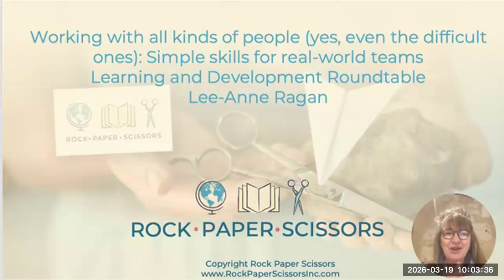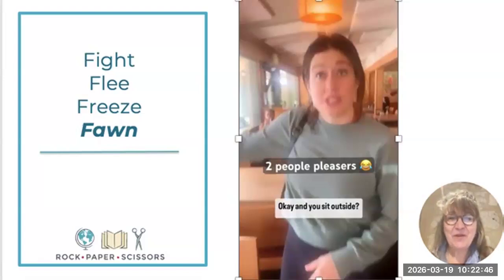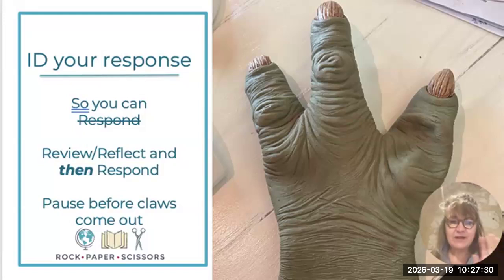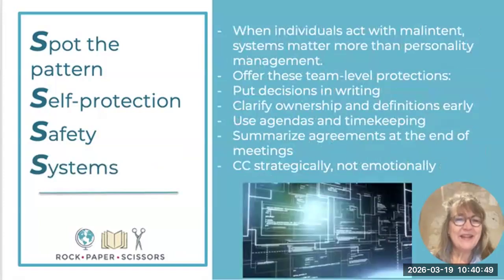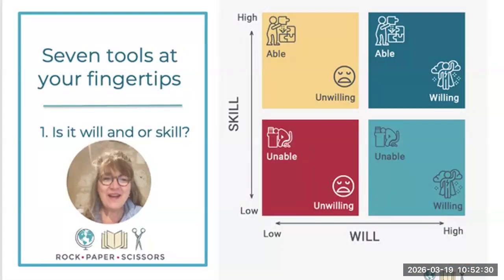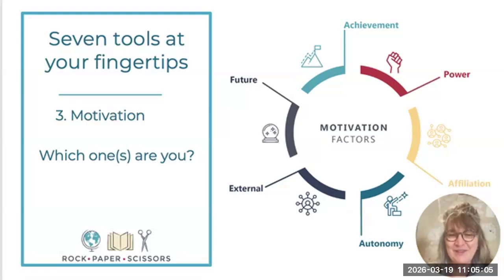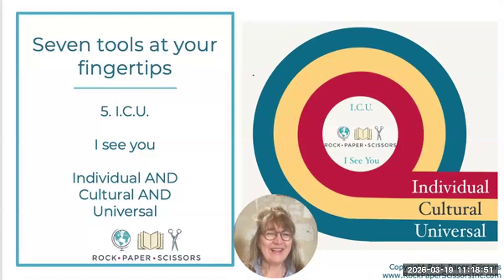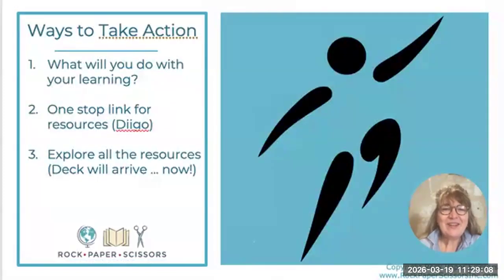L&D Roundtable Working with all kinds of people yes, even the difficult ones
See my TEDx talk: The Lifelong Learner’s Playbook - A Critical Success Mindset You’re Ignoring

00:00 Team Dynamics and Collaboration Strategies
12:20 Conflict Resolution and Team Dynamics
20:59 Conflict Response Behavior Analysis
26:18 Number Sequence Exercise Discussion
31:56 Team Dynamics Framework Presentation
39:48 Team Building Workshop Framework
01:09:20 Team Collaboration and Conflict Resolution
01:19:33 Emotional Intelligence Workshop Presentation

*Workshop Description*

Working in teams can be tough. Which may be the very reason for the popularity of reality TV shows. “Did you see what he did when she did X and how they responded?!”

It can feel like there are multiple thick filters between your team intentions and your results.

We’re endlessly fascinated, often overwhelmed, sometimes frustrated, and occasionally delighted by our fellow humans—and what it’s like to try to work together regularly.

Teams bring energy, creativity, and collaboration—but also miscommunication, conflicting priorities, and those moments when dynamics feel downright dubious.

In this interactive, engaging Learning and Development Roundtable, we’ll explore practical, easy-to-use strategies to navigate the ups and downs of teamwork. You’ll leave with concrete tools to communicate more effectively, handle challenging interactions with confidence, and maintain your own clarity and focus.

You’ll gain insights into group dynamics, discover ways to keep collaboration productive, and feel more empowered in the face of daily team challenges.

Join us to learn, share, and leave with actionable approaches that make working in teams more enjoyable, effective, and less stressful. Just think how improving your team interactions could change your day-to-day work!

*In this free workshop with me on March 19th, Lee-Anne Ragan you’ll learn:*

- Use the three S filter to easily spot which type of team member you’re dealing with
- Learn the R&R technique to customize your best strategy for the best outcome
- Discover seven tools at your fingertips that are standing by for your use anytime and anywhere to help you and your team
- Gain access to 13+ years of Learning and Development Roundtable resources
- Count the workshop towards your annual UN professional development (If you’re a UN staff) (but know that you don’t have to be a UN staff to attend, any and all are welcome)

*Keep in touch between Roundtables:*

*Resources Mentioned*

- Lee-Anne’s TEDX Salon: The Lifelong Learner’s Playbook - A Critical Success Mindset You’re Ignoring

* Check out my interactive bio (be sure to scroll your mouse over my picture for a surprise)

Reach out if you’d like to chat about my doing a custom workshop for you and your team.

Stay well. Stay safe. Stay creative.
Cheers,
Lee-Anne